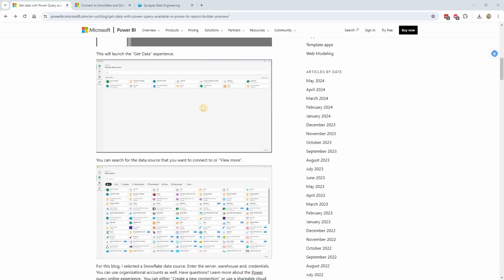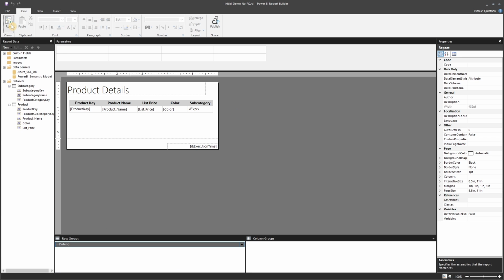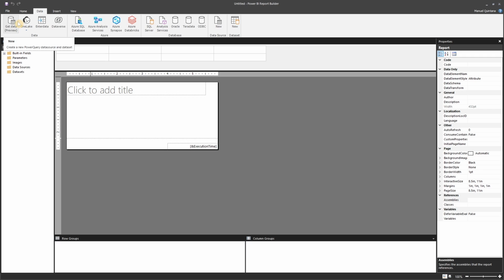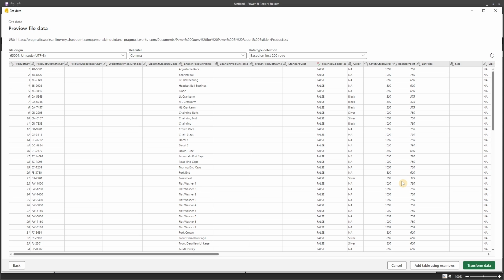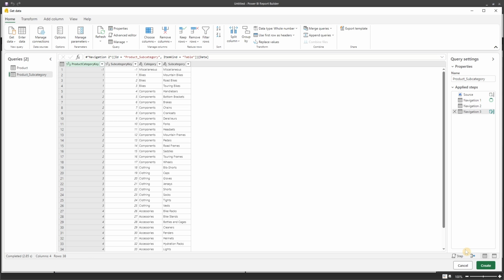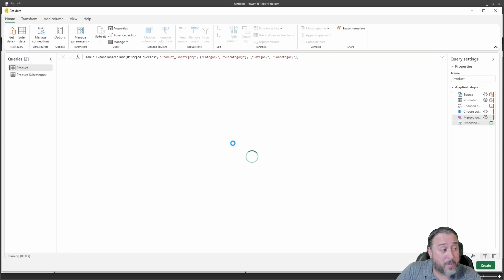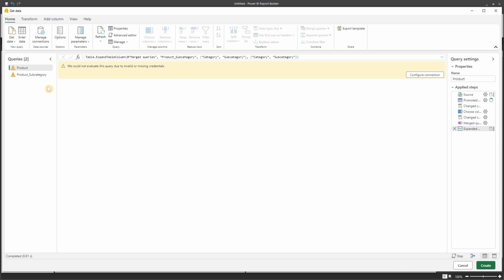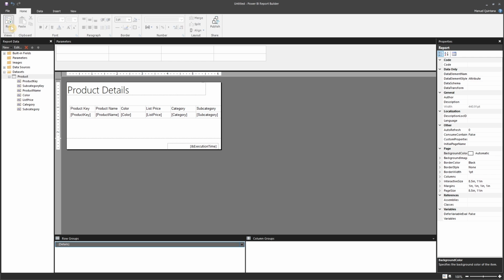Power Query in Power BI Report Builder? Yes! Build Paginated Reports Faster & Easier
In this video the instructor guides viewers on how to incorporate Power Query into their Paginated Reports. The video covers the basics of Power Query, including how to transform data with various transformations, combining multiple data sources, and filtering data. The instructor also demonstrates how to use Power Query to connect to Fabric and OneDrive to import data into your report.

00:00 Intro
05:48 Importing Data from CSV and Lakehouse
19:38 Creating a Unified Dataset
30:09 Conclusion